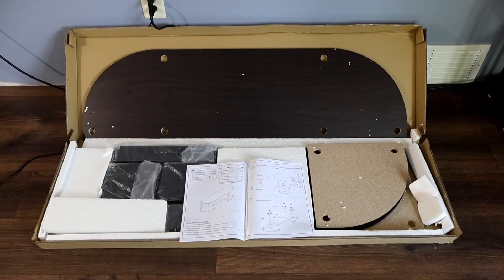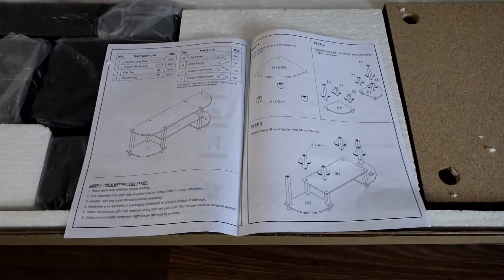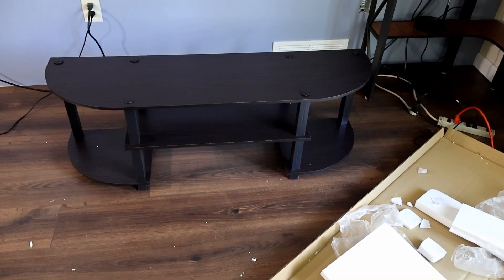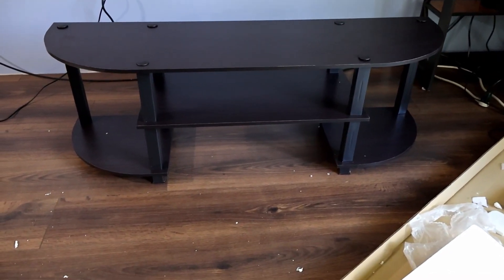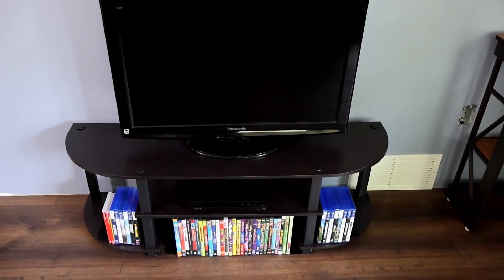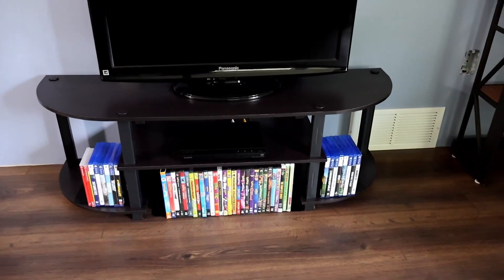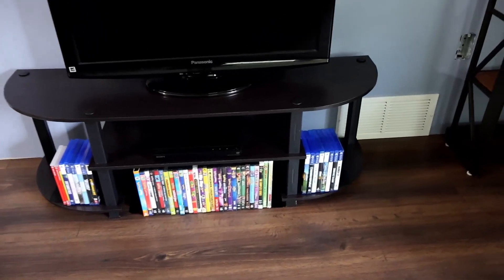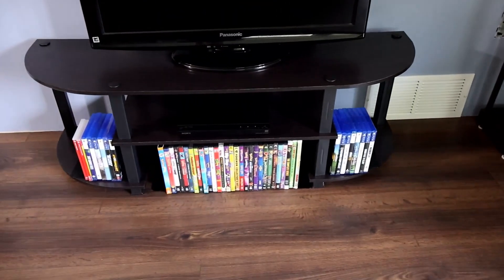Furinno Turn S Tube Wide TV Entertainment Center Review, rounded corners a plus for small spaces